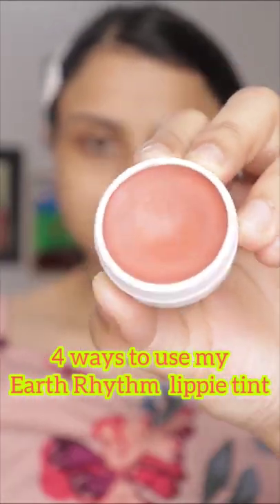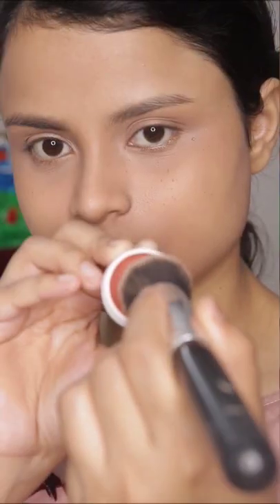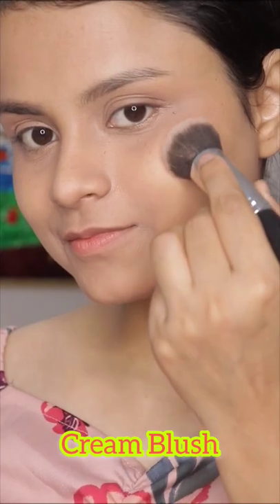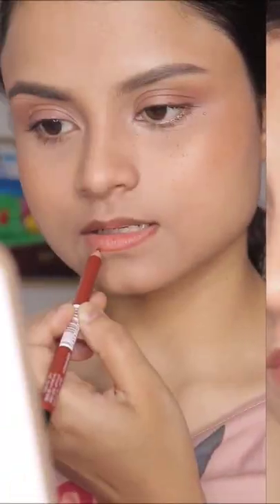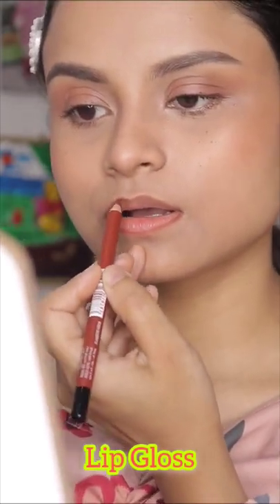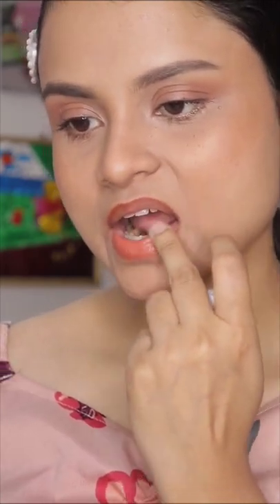Lip balm hacks ft Earth rhythm lippie tint| 4 ways to use your lip balm| makeuphacks | SAHNAZ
About Me -
Name - Sahnaz Begum 🙆

Age- 14th Jan 1997 born (calculate.!)

Education- Graduated with Zoology Honours🎓

Editing software - Inshot, Adobe Premiere Pro.

Thumbnail- Canva & Picsart

This video is in collaboration with SUGAR Cosmetics.